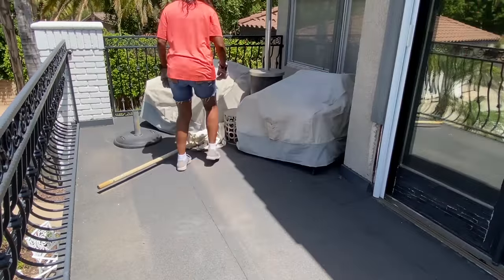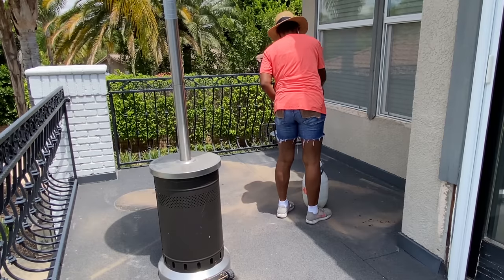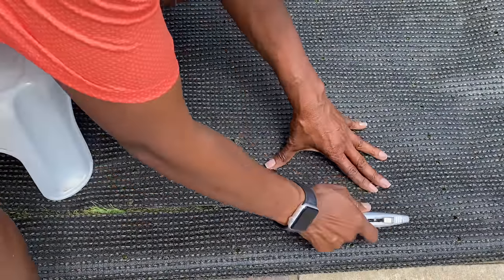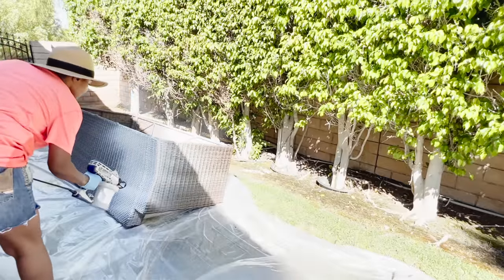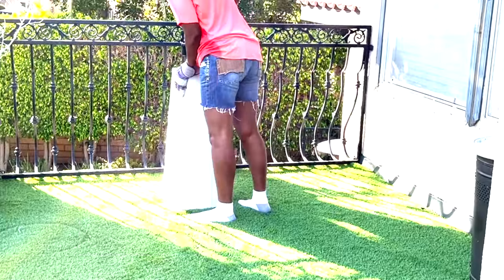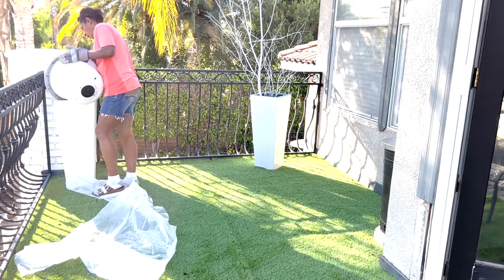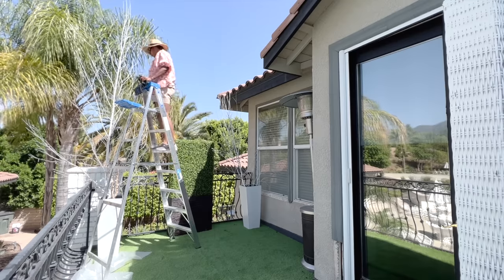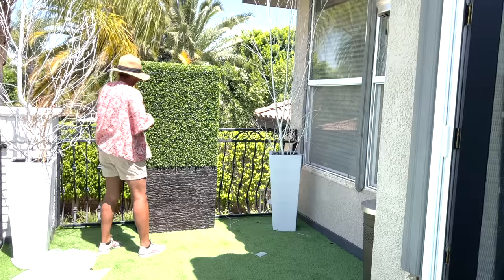EXTREME BALCONY MAKEOVER I DECORATE WITH ME I HOME DECOR I TRANSFORMATION I CREATING WITH MIMI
I hope you like the video and get inspired to create your backyard Utopia today.  This was an easy Balcony makeover and i LOVED transforming the balcony into the Ultimate What are you doing to your spaces this summer. How are you creating your Utopia.  Link are below for some of the items I have used.

Outdoor solar Lights
Outdoor solar stems
White Christmas Lights
White Spray Paint
Cafe Lights
Ant spray

Large Outdoor Planters

Large boxwood Hedge

Paint Sprayer

Artificial Beach wood Stems (similar

Jute Rug

My goal is to show you guys that you don't need to buy the most expensive things to make your home decor look expensive.I hope you guys enjoy and definitely let me know if you like these room reveals and I will be sure to do more! :)